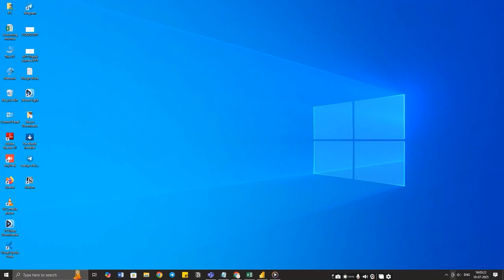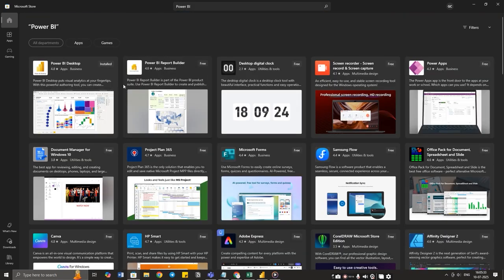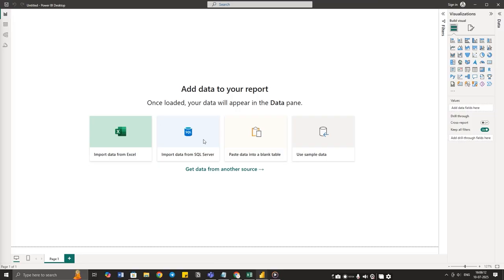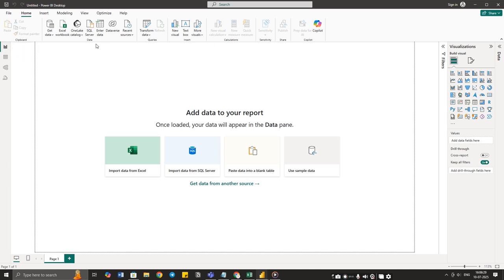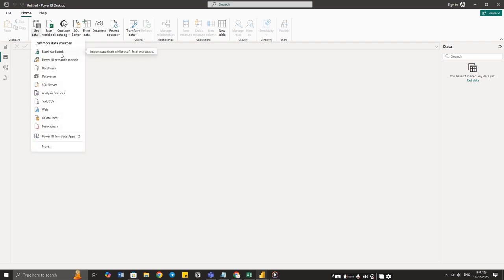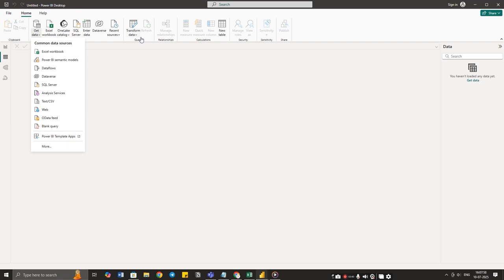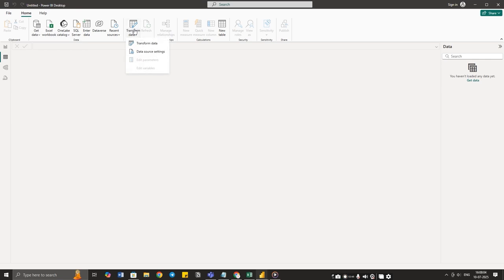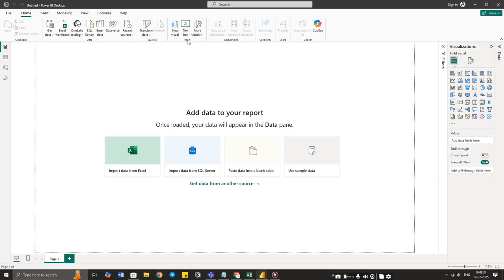Power BI Dashboard & Interface Tutorial | POV by COEPD Graduate | Beginner-Friendly!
📊 Step into the shoes of a COEPD-trained student!
In this video, experience a real POV walkthrough of the Power BI interface — guided by someone who successfully completed the Business Analyst training at COEPD.

👨‍💻 Explore:
✔️ Power BI dashboard layout
✔️ Key interface elements
✔️ How to navigate visuals, fields & reports
✔️ Real insights from someone who’s been there!

💡 Want to build your own IT career without coding?
Join thousands who trusted COEPD and made the switch!

📩 Fill out the form below to attend our free career webinar.